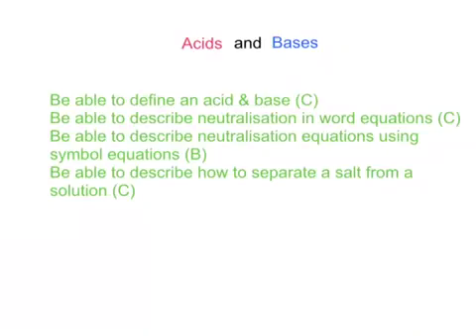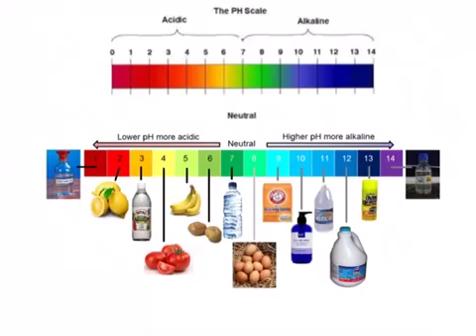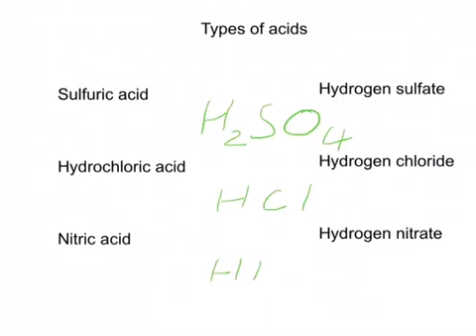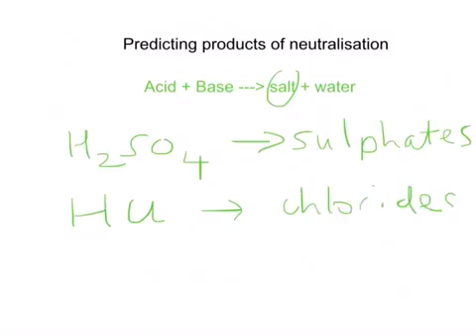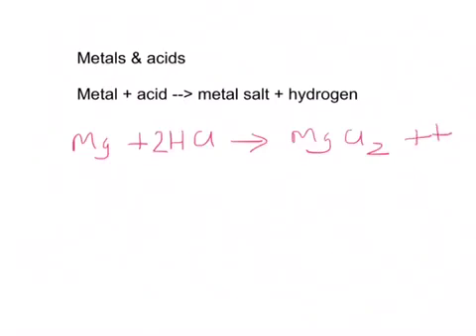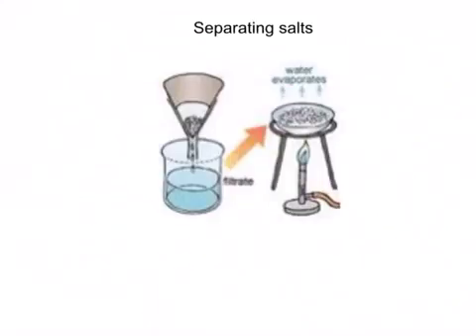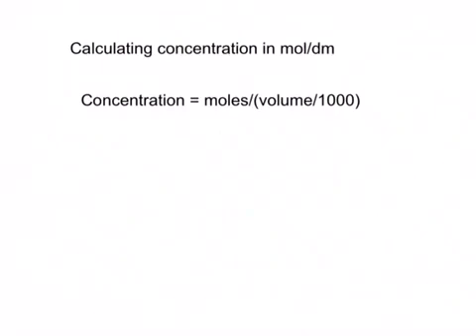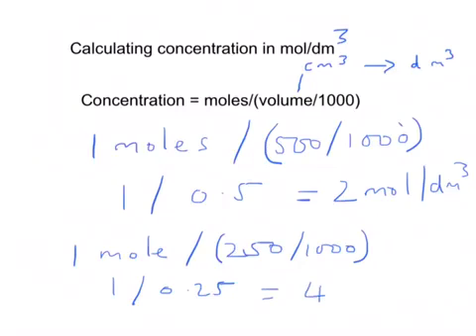GCSE Chemistry Acids & Bases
My first attempt are screencast (well 20th, but it's done)
Covers acids & bases for C2 & concentration for C3